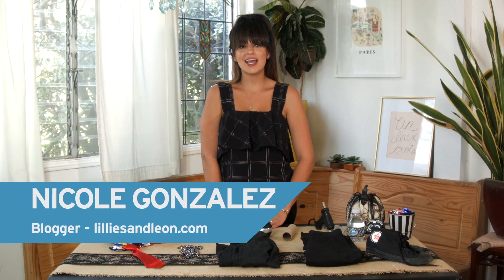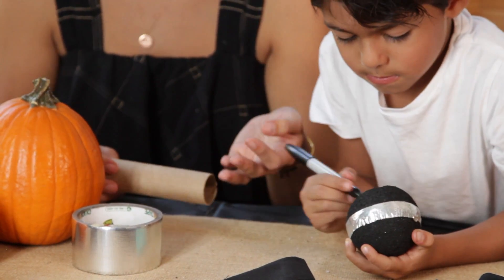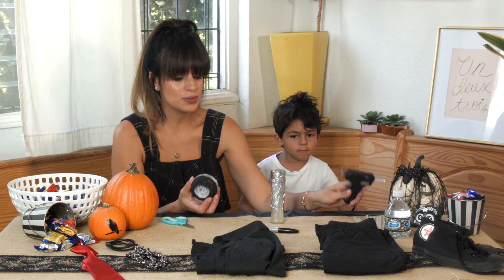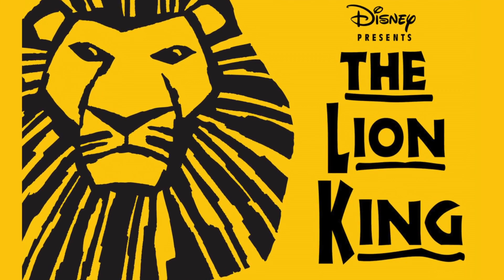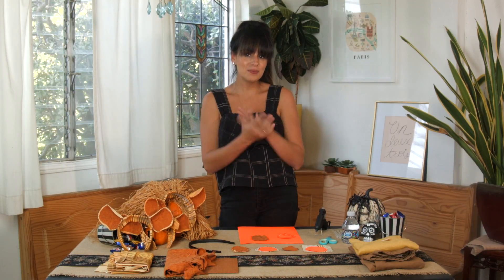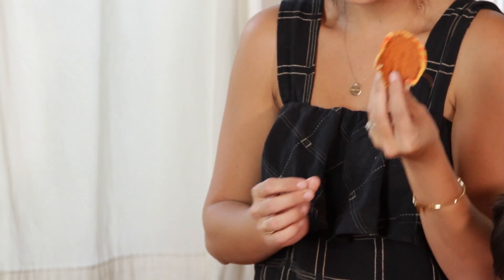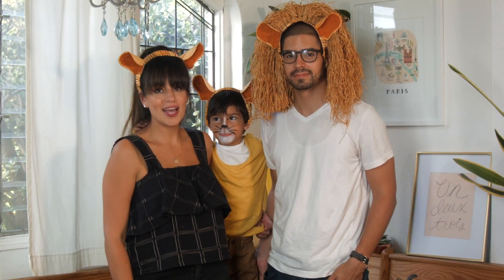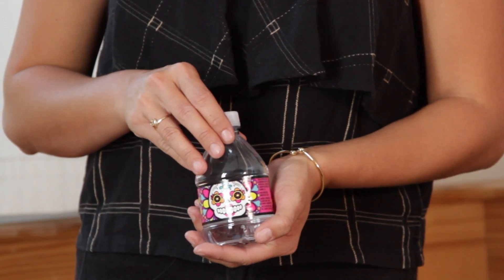Minimaster: DIY Halloween Costumes Inspired by Live Events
Forget the same-old store-bought costumes for your kids this Halloween – create unique DIY kids Halloween costumes at home with a few supplies and a little help from your little ones. It's easier than it sounds, and mother, blogger, and live event lover Nicole Gonzalez is here to show you how's it's done. Nicole shares a few of her favorite homemade family Halloween costumes inspired by live events along with easy instructions for putting them together yourself. Watch to learn how to make awesome rock star costumes, cute Lion King costumes, and cool Day of the Dead costumes, including a sugar skull face paint how-to. and more. Then head to Minimaster on Ticketmaster to find tons of family fun this fall – in addition to trick-or-treating of course.